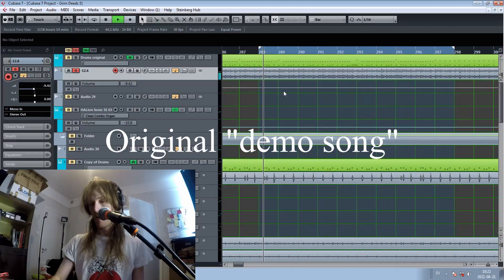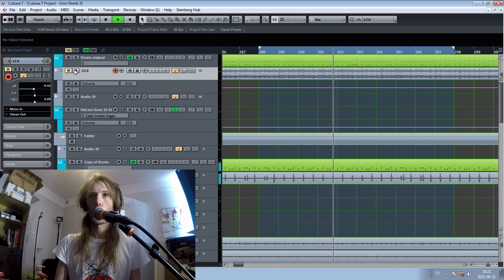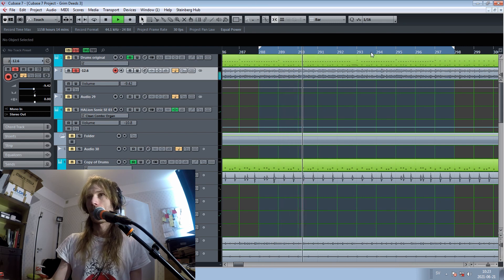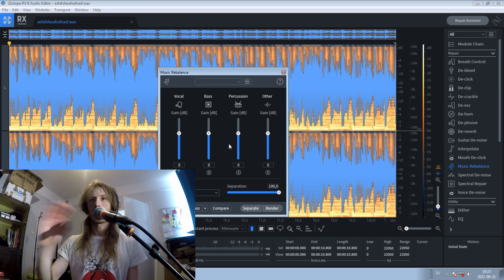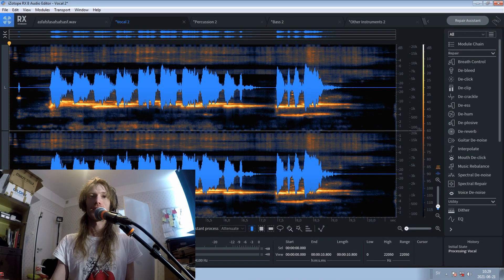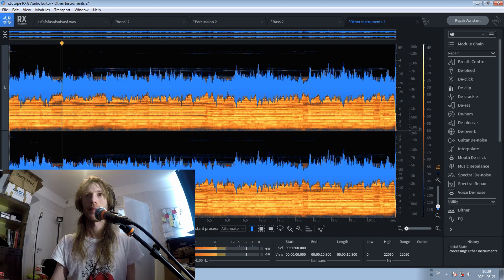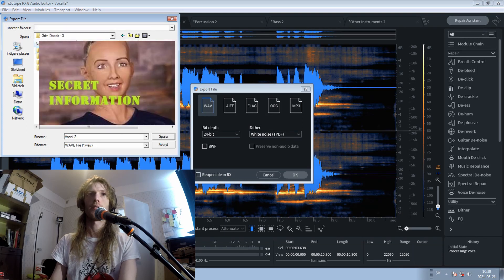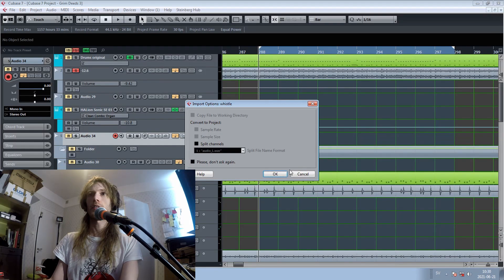tips n trix ep. 2 - Magic use of Izotope RX8!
Very useful software for many applications!